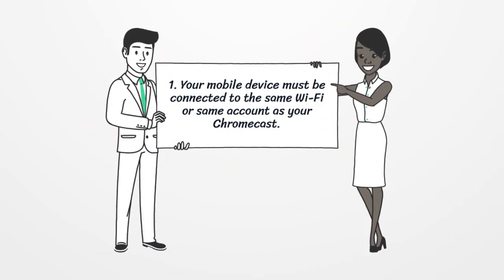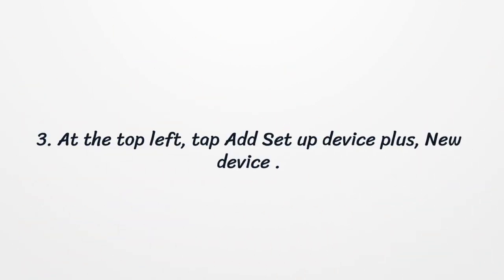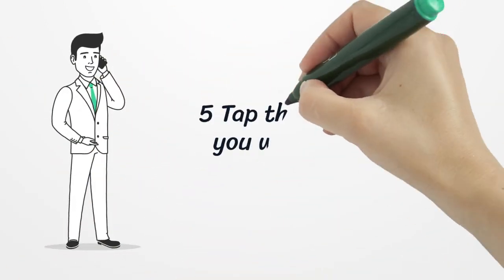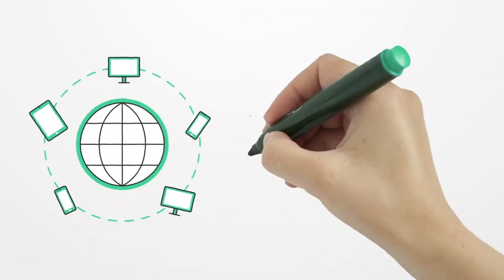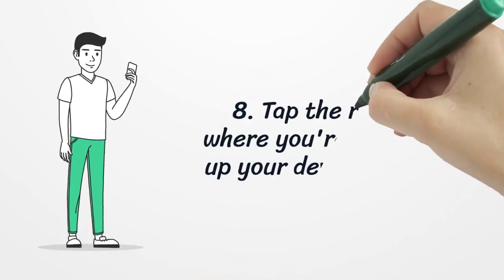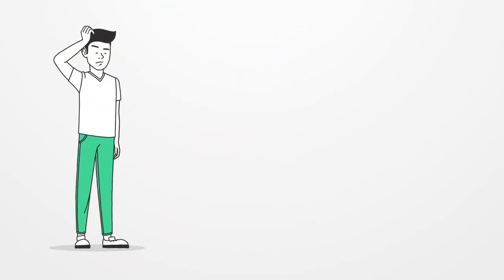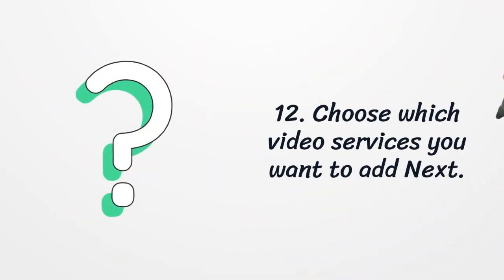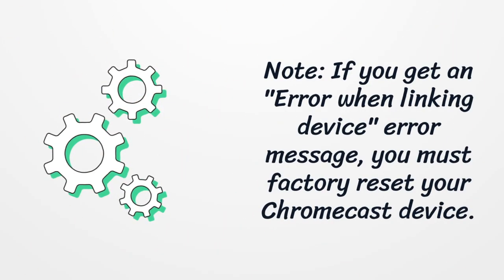How to connect to google home bluetooth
When you purchase an Android TV, soundbar, or any device and trying to hook it up with my Google home but when I try to see it on my phone it does not recognize it.
This procedure can help.